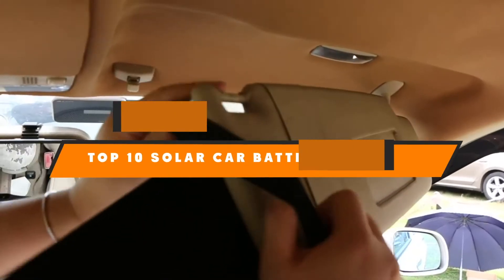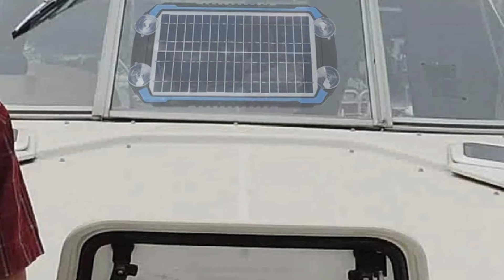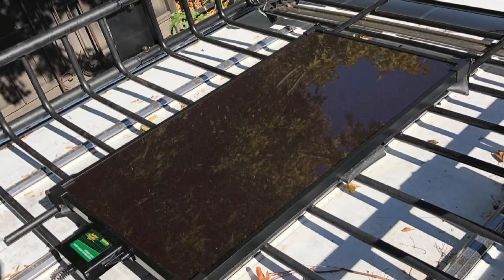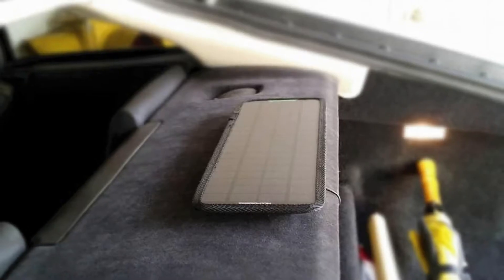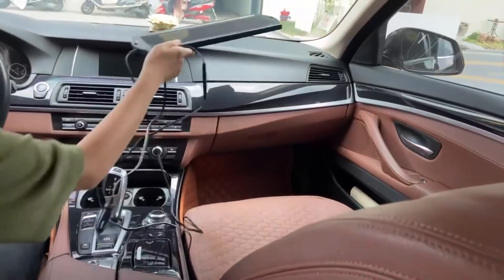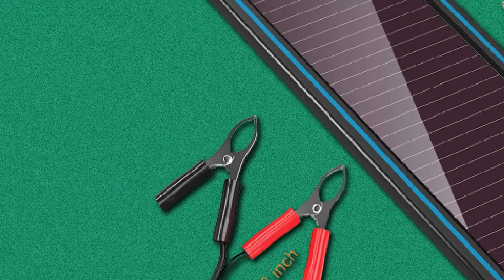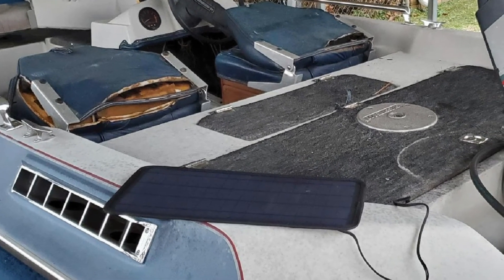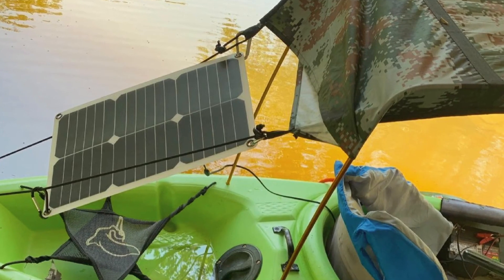Best Solar Car Battery Charger In 2025- Top 10 Solar Car Battery Chargers Review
Links to the Best Solar Car Battery Charger we listed in today's Solar Car Battery Charger Review video & Buying Guide:

1 . Suner Power 12v Solar Car Battery Charger and Maintainer
2 . Sunway Solar Car Battery Trickle Charger and Maintainer
3 . Battery Tender 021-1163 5W Solar Maintainer
4 . Allpowers Automotive Portable Solar Panel
5 . TP-Solar Solar Panel Car Battery Charger
6 . Powoxi Solar Car Battery Charger
7 . Sunapex Solar Trickle Charger
8 . Paladin Solar Car Battery Charger
9 . Moolsun 12 Volt 12v Solar Battery Charger
10 . Suaoki 12v Solar Car Battery Charger

What are the Best Solar Car Battery Charger in 2025?

In today's video we reviewed the top 5 best Solar Car Battery Charger on the market in 2024. We made this list based on our personal opinion and we ranked them in no particular order, after doing our research based on their prices, quality, durability, brand reputation and many more.

After watching this video you will know which are the best budget, top selling and top rated Solar Car Battery Charger on the market today.

If you choose from this list you can be sure that you buy one of the best Solar Car Battery Charger available today.